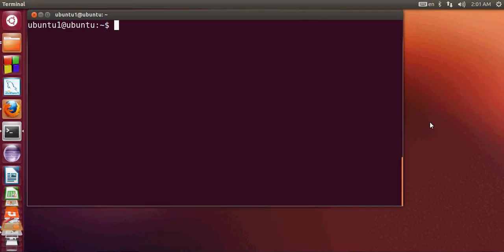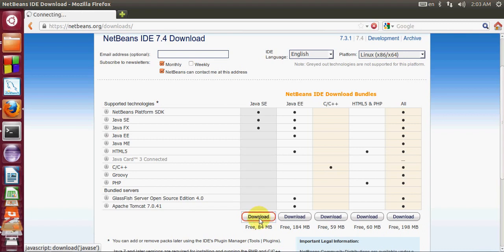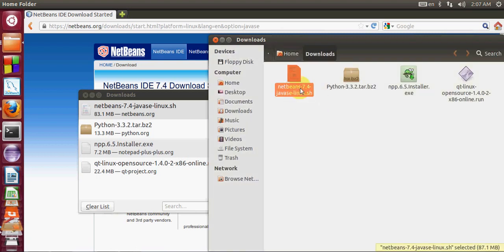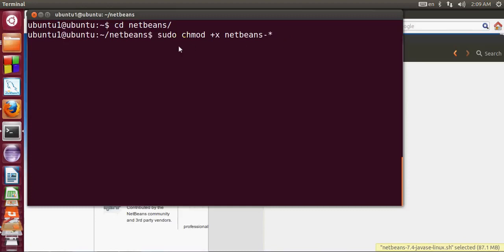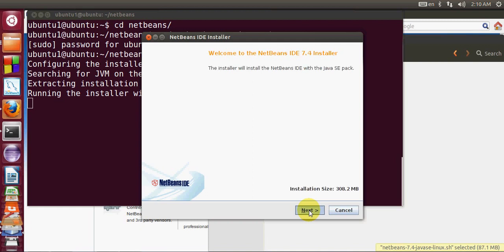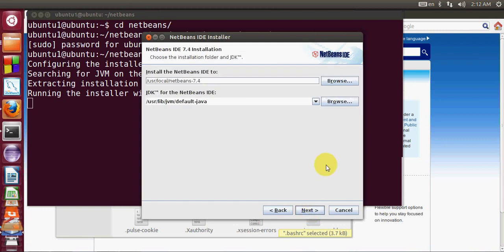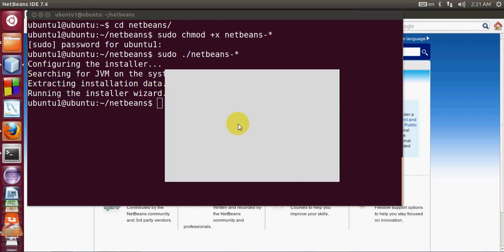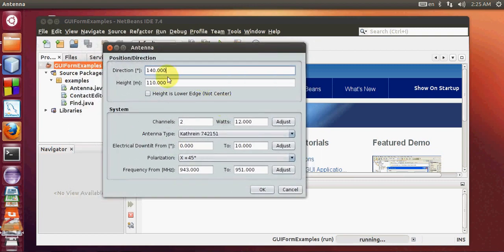How to Install NetBeans IDE on Linux